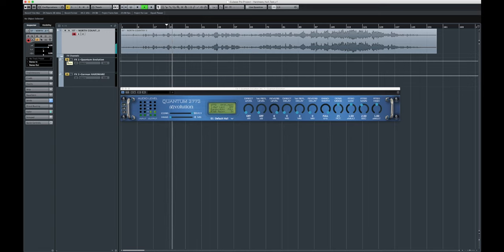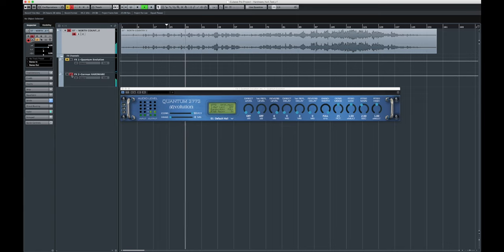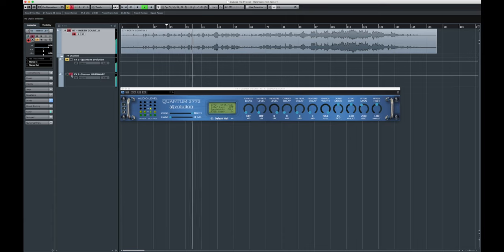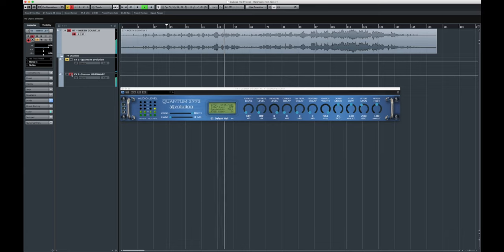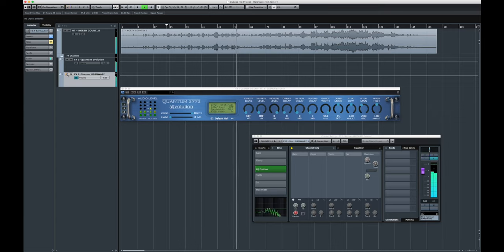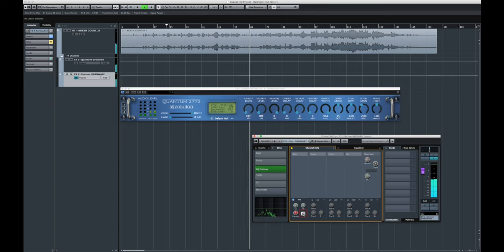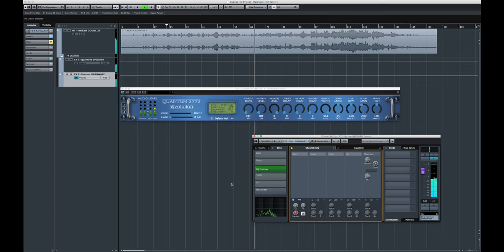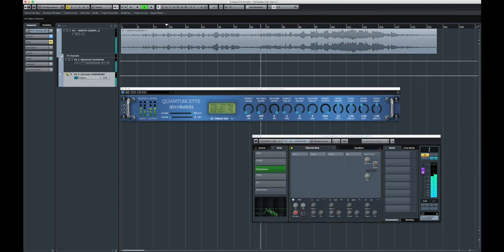Quantum 2772 Evolution | Plugin vs. Hardware Comparison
In this video, we listen to the Quantum 2772 Evolution plugin and the legendary German room simulator hardware that inspired it.

The Quantum 2772 Evolution is a true algorithmic stereo reverb, inspired by the legendary German room simulator algorithm and offered here for the first time in plugin format.
The Quantum 2772 Evolution reverb algorithm is fundamentally different from other reverb simulators, offering unsurpassed realism and depth.